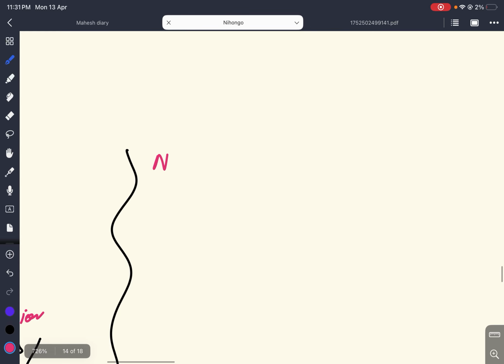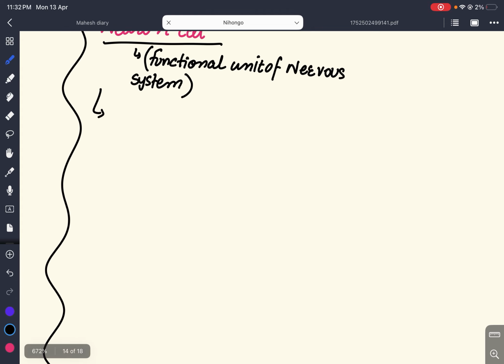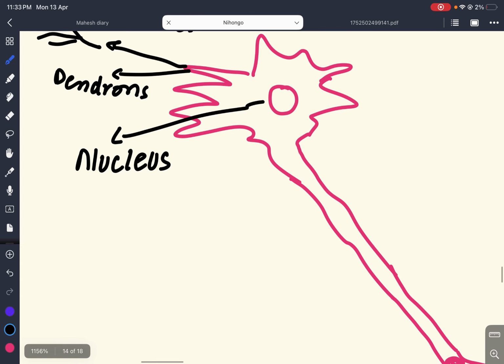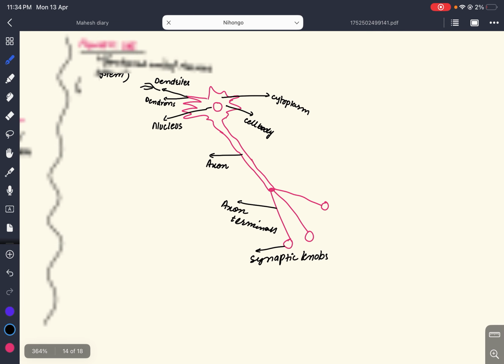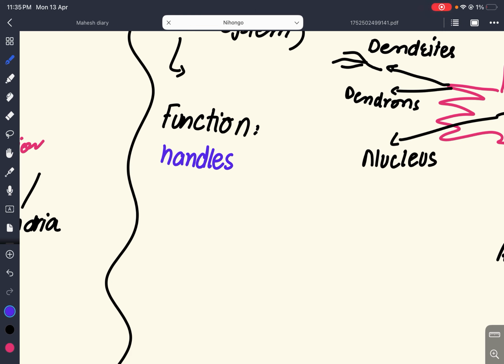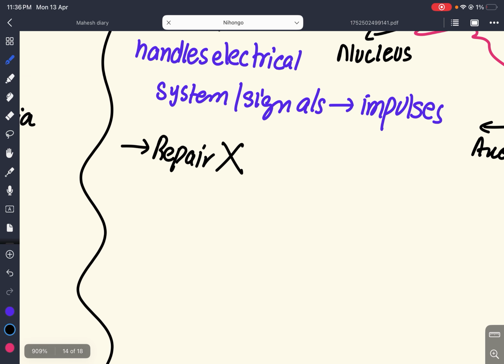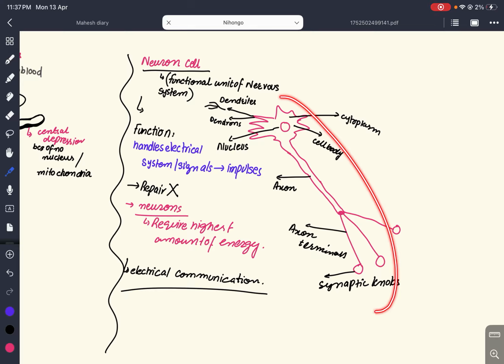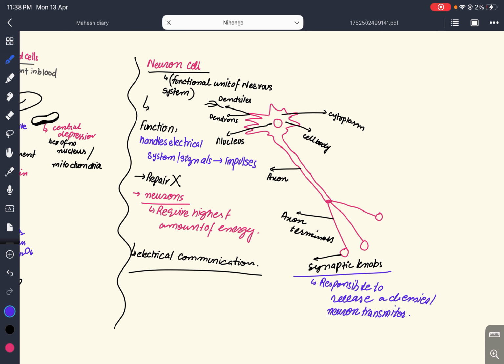Olevel biology specialised cells: neuron